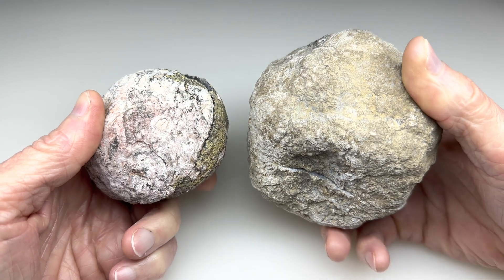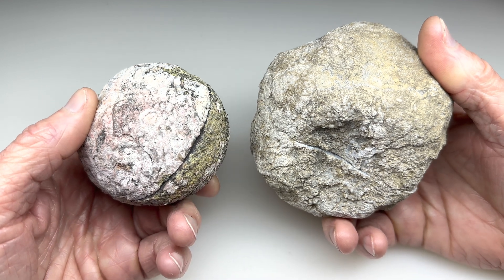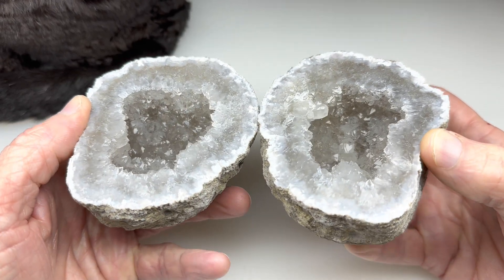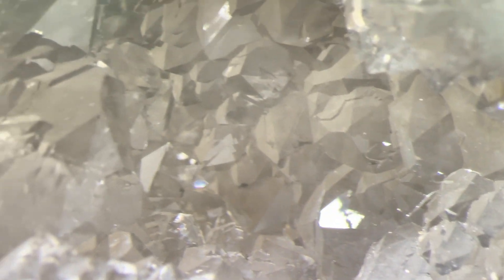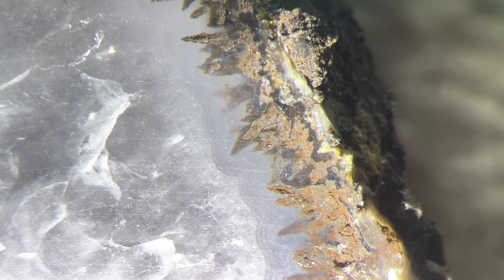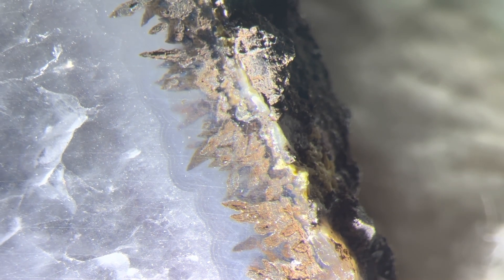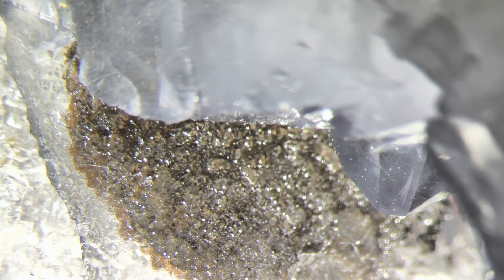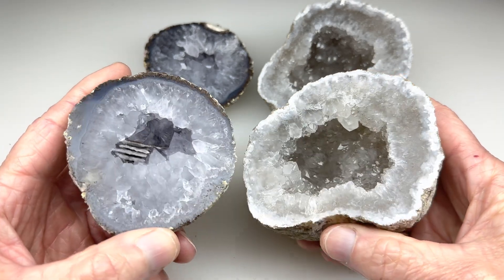Comparing Geodes - Igneous vs. Sedimentary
This video shows the difference between an igneous and a sedimentary geode. Which do you prefer?